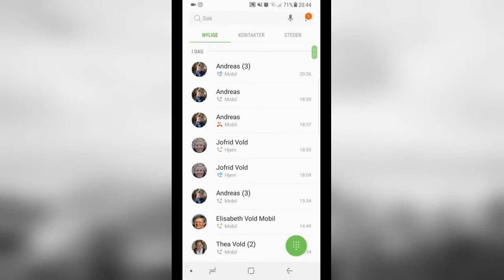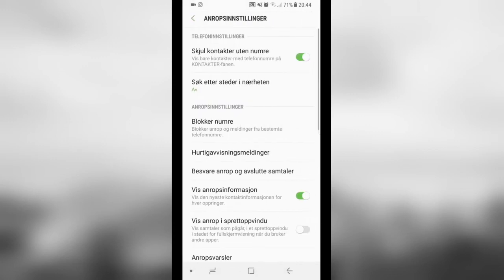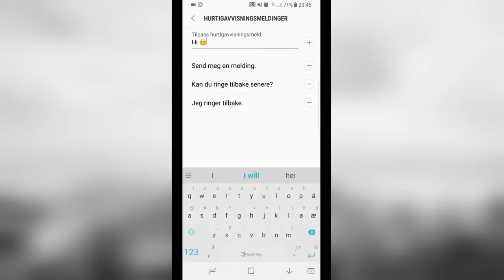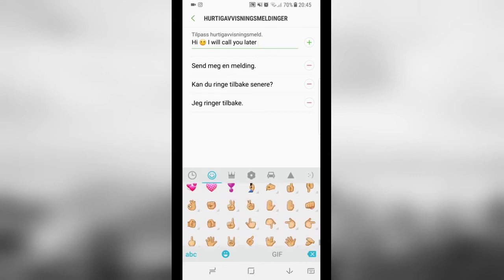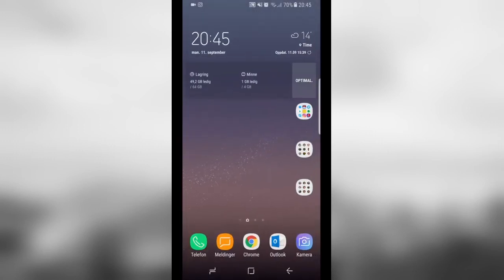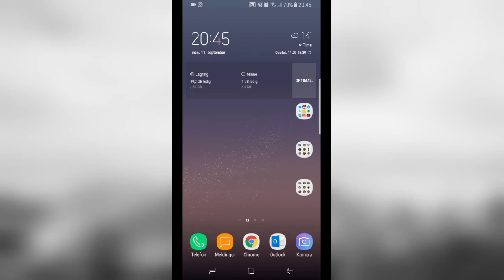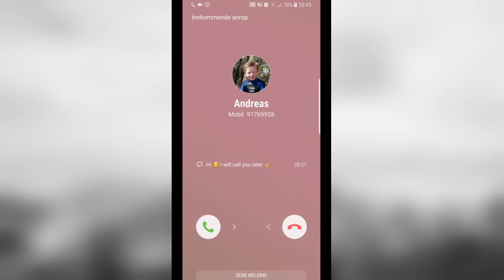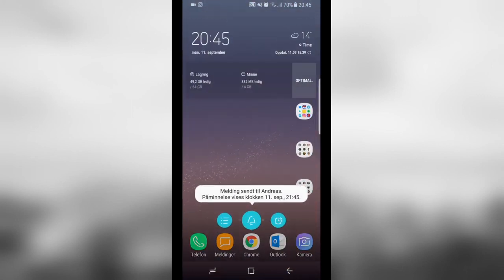How to Edit "Quick Responses" to Reject Incoming Call on Samsung Galaxy S8 (HD)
How to Add Quick Response Text For Incoming Call on Samsung Galaxy S8 (HD)